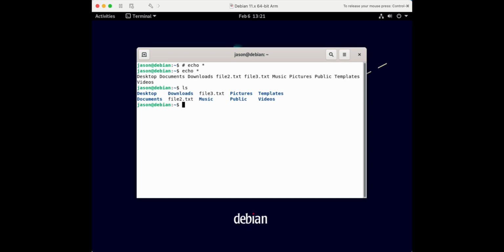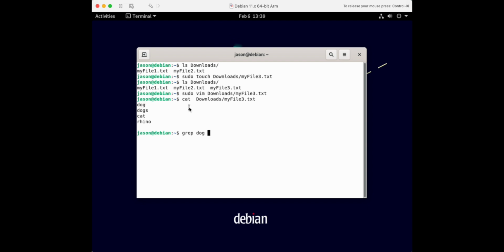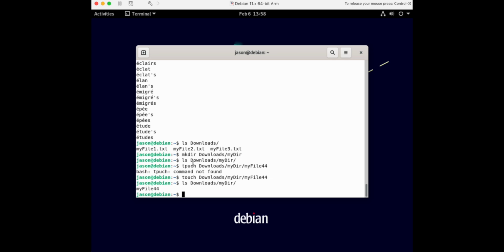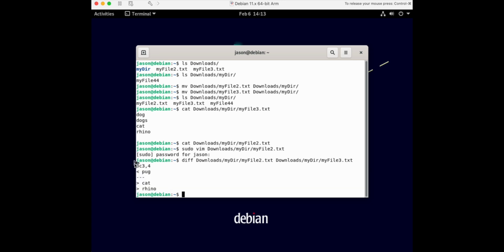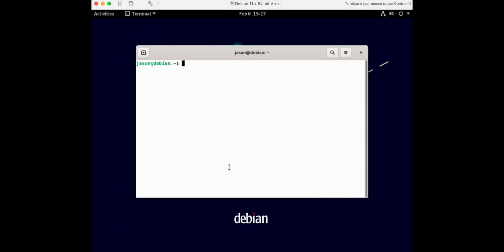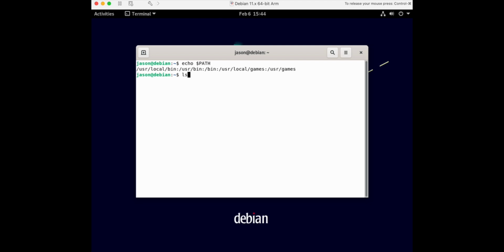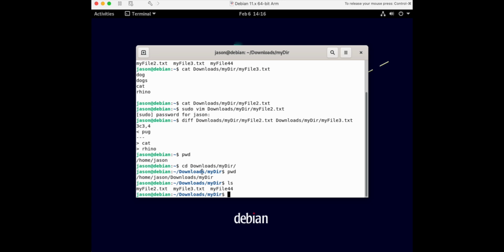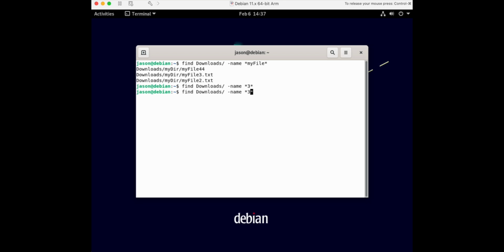Ia244 - Server Intermediate Commands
Ia244 wk6 v1 - Server Intermediate Commands